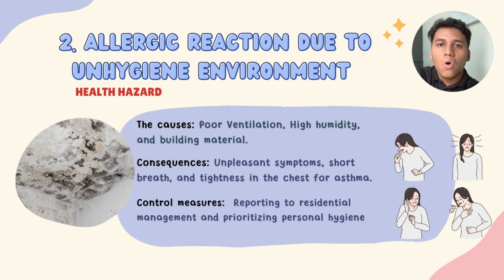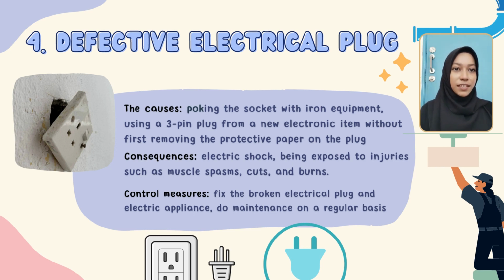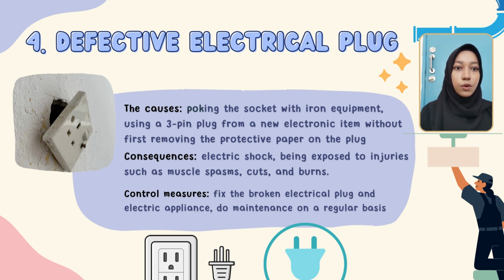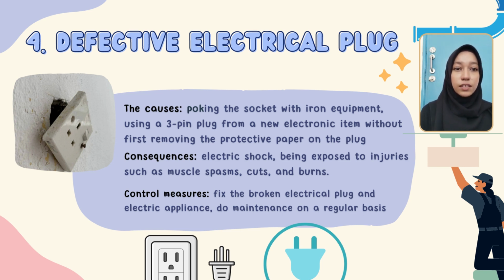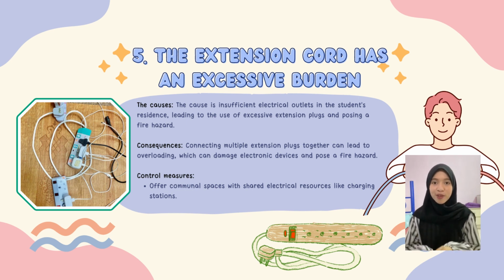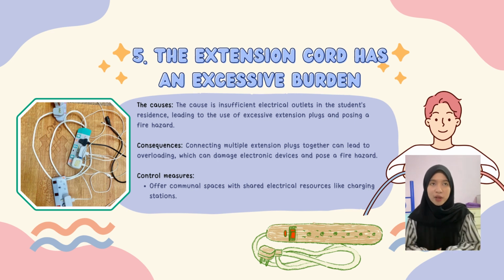A222 BSMH 3083 OCCUPATIONAL SAFETY AND HEALTH ADMINISTRATION VIDEO PRESENTATION